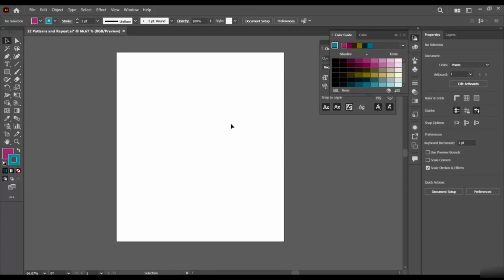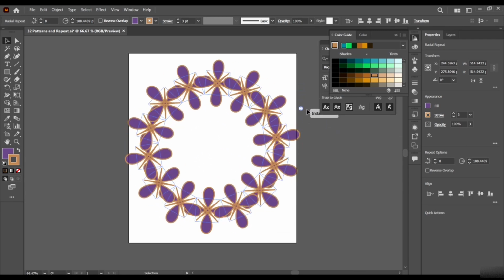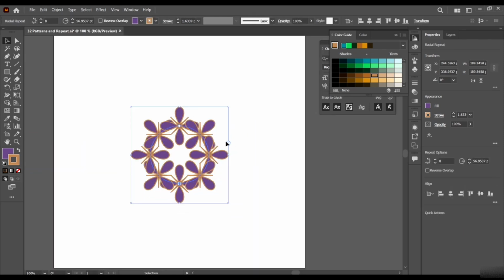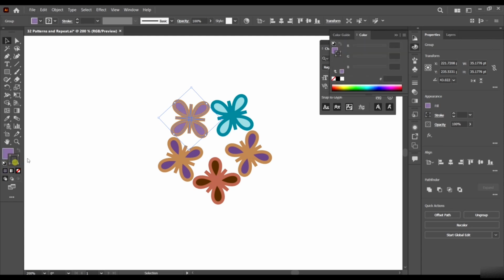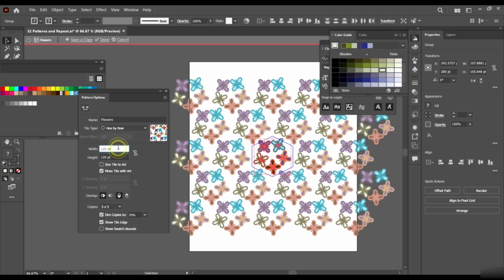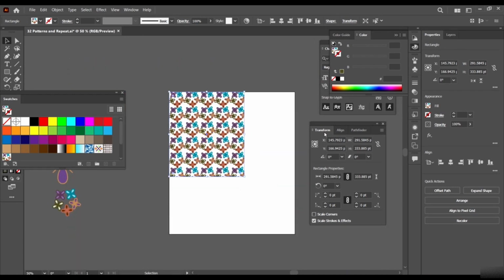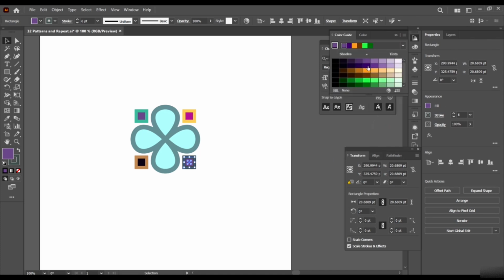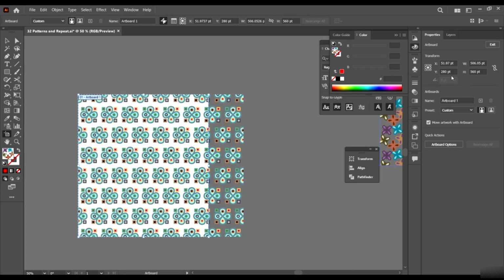Master Adobe Illustrator | Episode 27: Patterns & Repeat – Seamless Designs Made Easy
In this tutorial, you’ll master the Patterns and Repeat features in Illustrator — perfect for creating seamless, professional designs for fabrics, wallpapers, packaging, and more.

✏️ What You’ll Learn:

How to create seamless patterns from shapes, icons, and illustrations
Using the Pattern Options panel for tile settings
Repeat Types: Grid, Radial, and Mirror
Editing patterns non-destructively
Applying patterns to fills, strokes, and backgrounds
Tips for exporting patterns for print and web

🛠️ Tools & Features Covered:

Object → Pattern → Make
Repeat Options (Grid, Radial, Mirror)
Swatches Panel for pattern management
Scale, rotate, and move patterns independently from objects
Color adjustments for pattern variations

💡 Patterns are a must-have skill for surface designers, branding projects, and decorative illustration. With Illustrator’s pattern and repeat tools, you can turn any artwork into a perfectly tiled design in minutes.